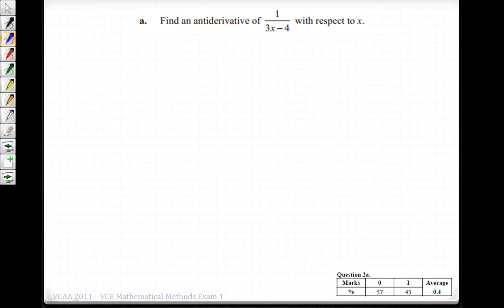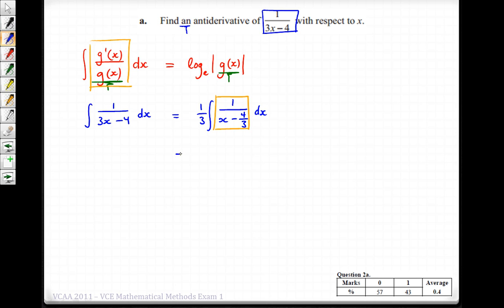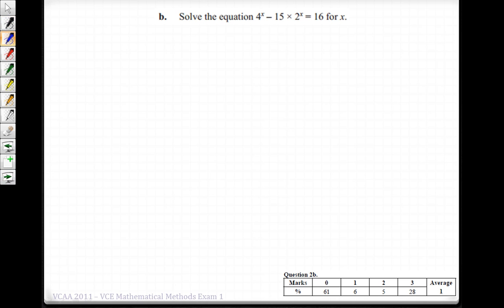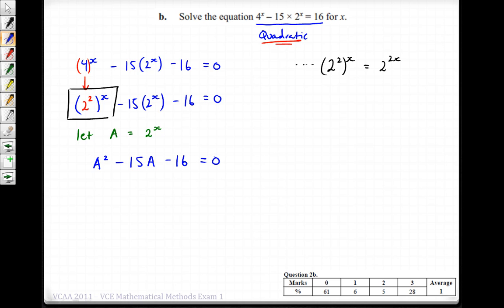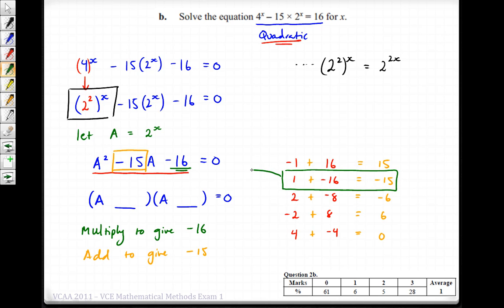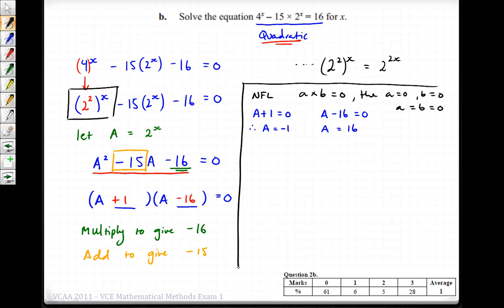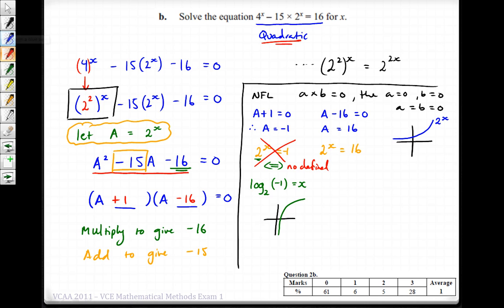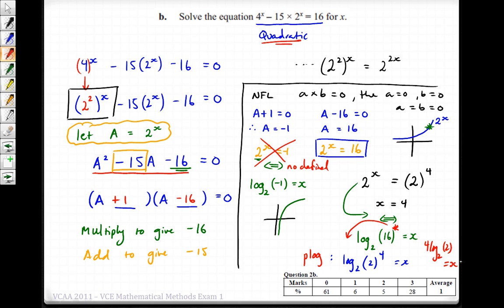VCAA 2011 - VCE Methods Exam 1 Question 2